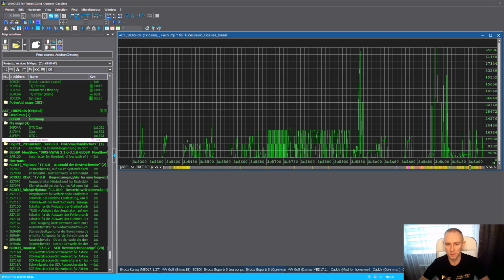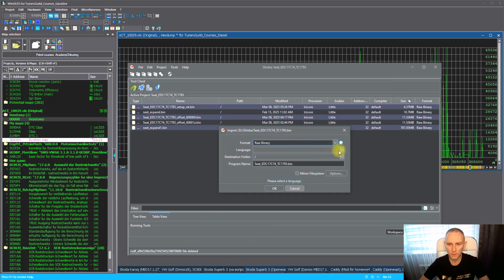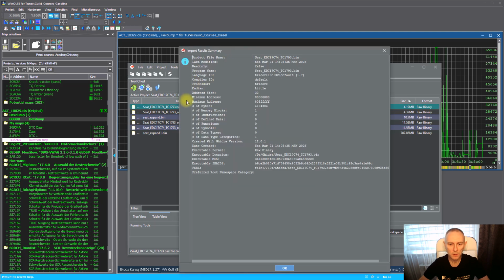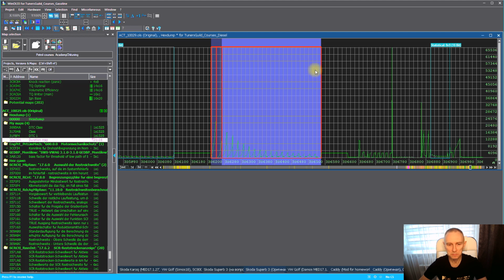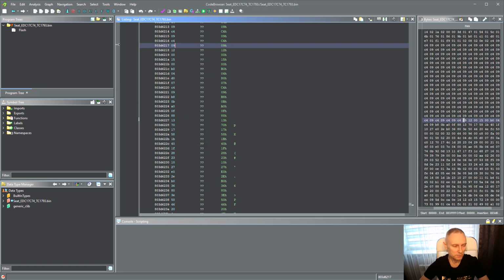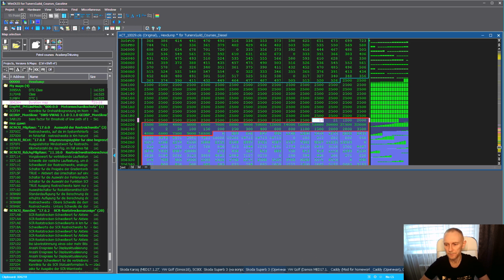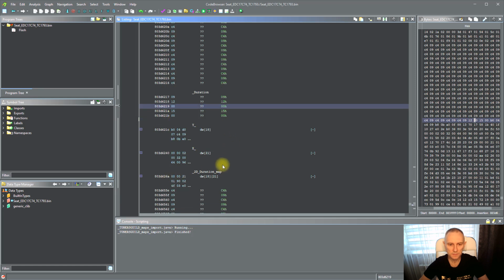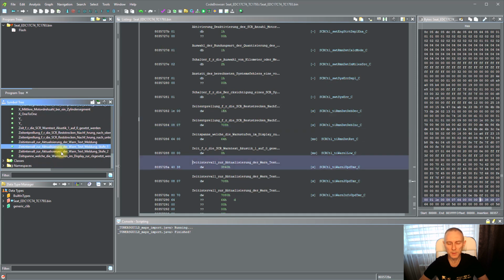From WinOLS to Ghidra – Import map (DAMOS or Mappack or A2L)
My first video in English for you)
Not perfect yet — but progress over perfection. I’m leveling up every day.
ECU chip tuning and calibration — explained by engineers who do it daily.

Diesel tuning, gasoline tuning, Ghidra reverse engineering, Winols tutorials, and ECU calibration methodology. We teach the physics behind every map change — not just which buttons to press.

Tuners Guild® is a professional training platform for ECU calibrators. 1,100+ students from 100+ countries.